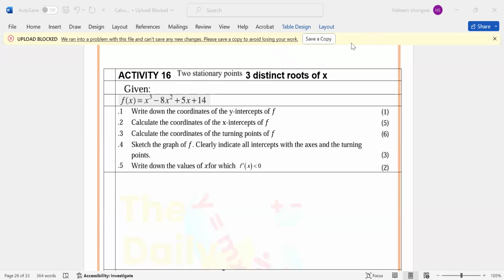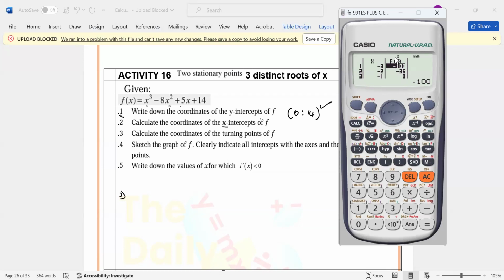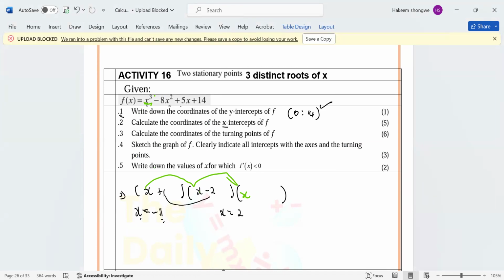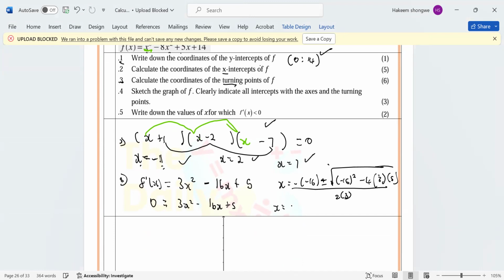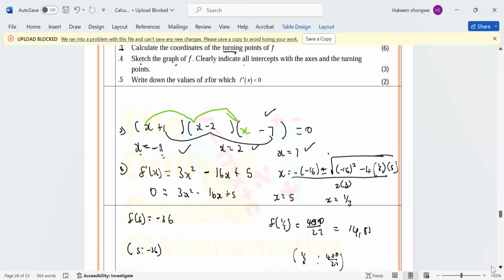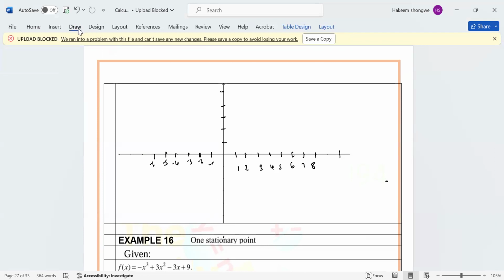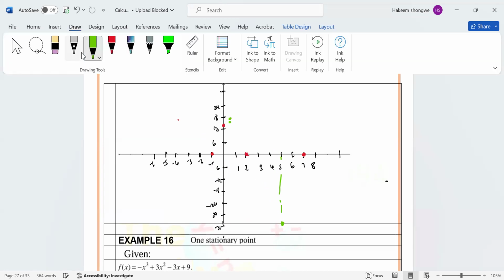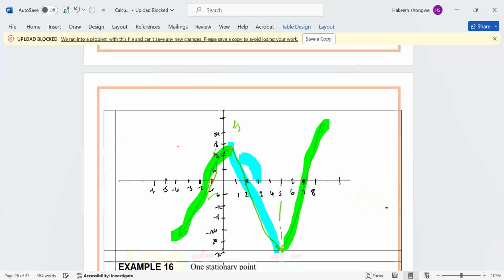ACTIVITY 16 Drawing cubic function with 3 distinct roots